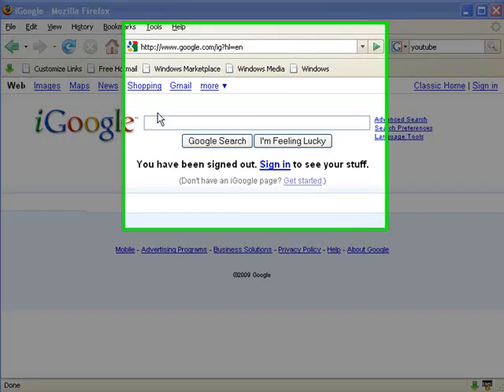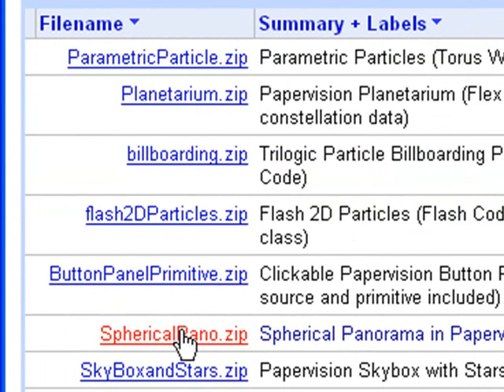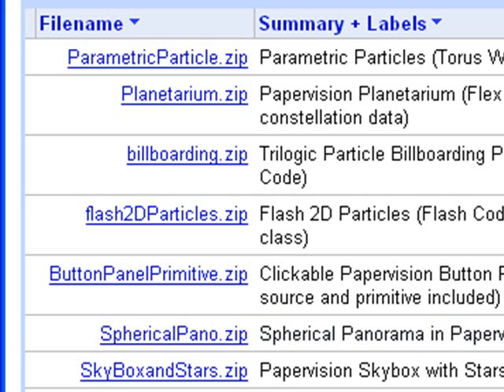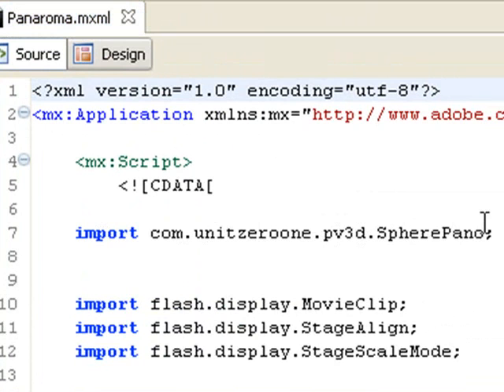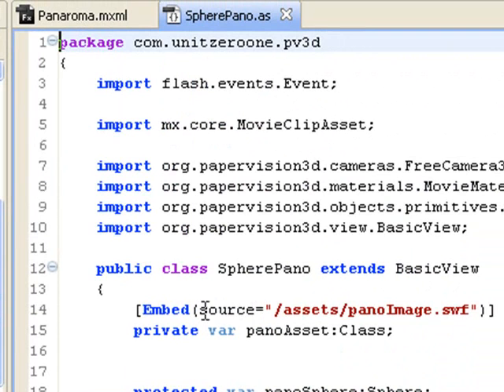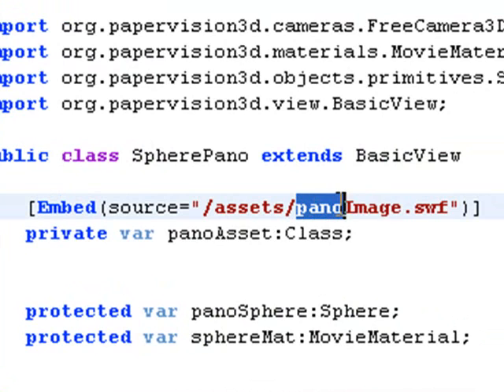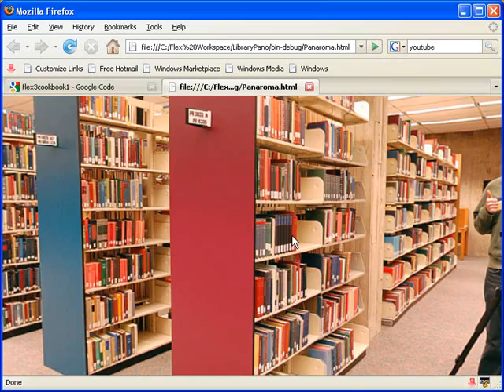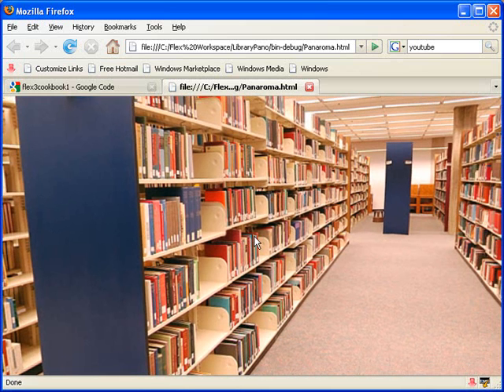Creating Immersive Panoramas (8/8)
This is video eight in our eight part tutorial series on creating completely immersive panoramic photographs. In this video, I walk you through the Flex 3 and Papervision 3D code and show you how to insert your image swf file.